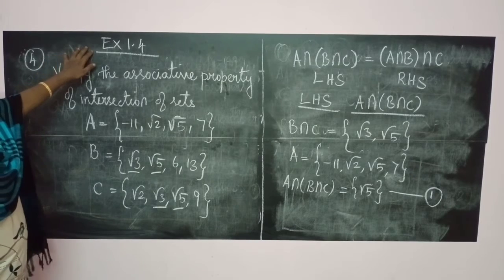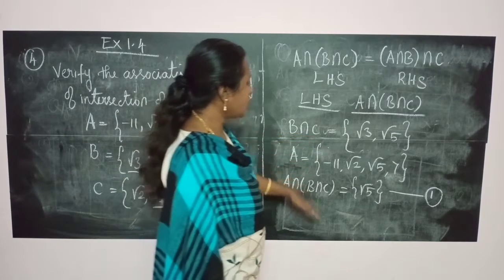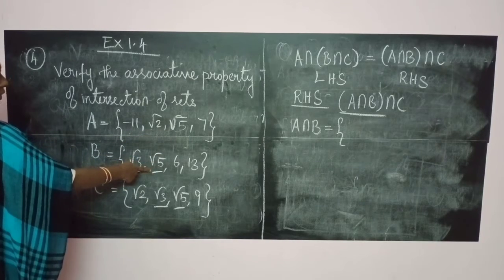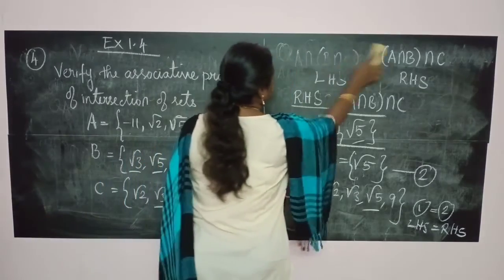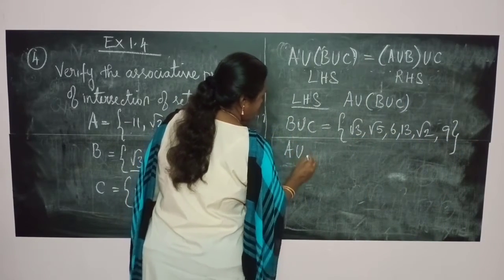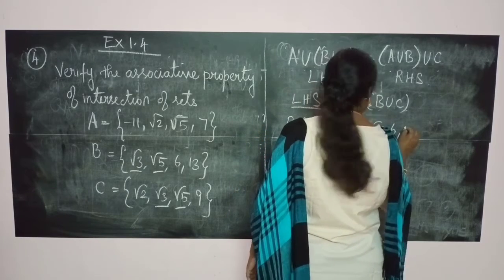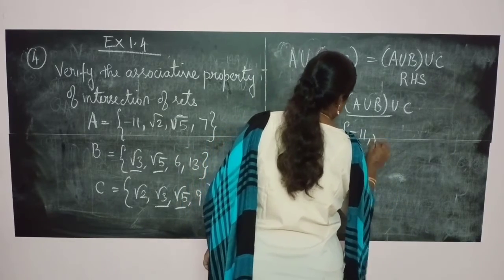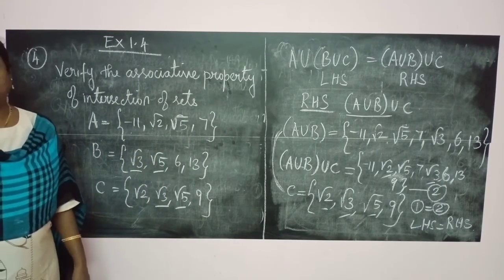class 9| TN samacheer syllabus set language| properties of set Ex1.4 | problem 4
In this video I have explained about associative property with examples